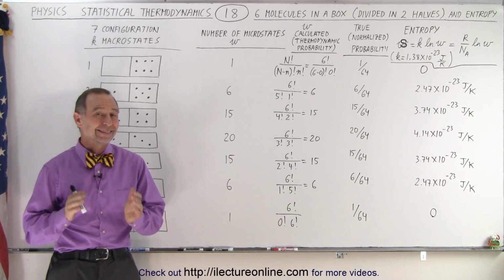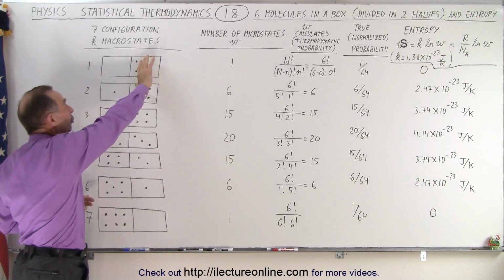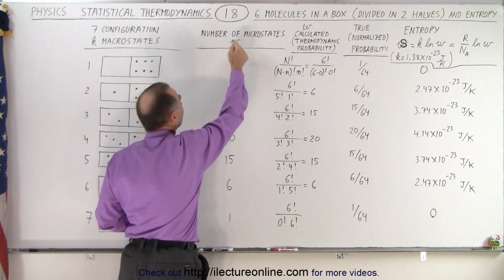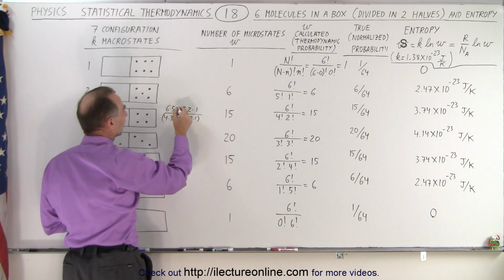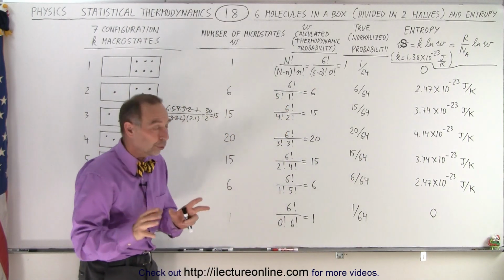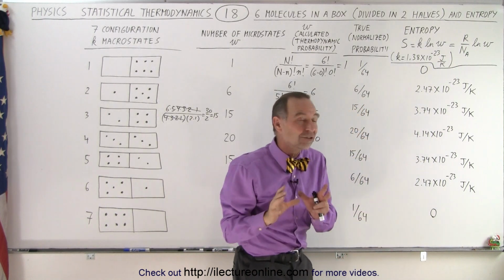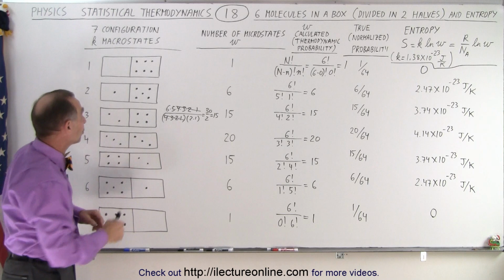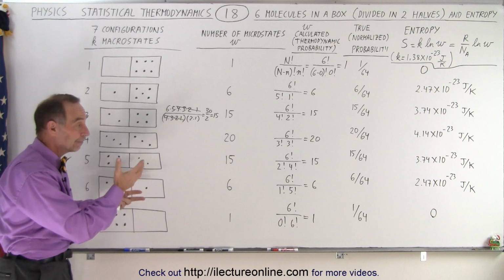Physics 32.5 Statistical Thermodynamics (18 of 39) 6 Molecules in a Box (Divided in Half) & Entropy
We will learn about six molecules in a box divided in 2 halves. Kind of like 100-coin tosses in the previous video except we will also look at the entropy of each of the different microstates in a situation where we have 6 molecule that can be distributed at random inside the box.